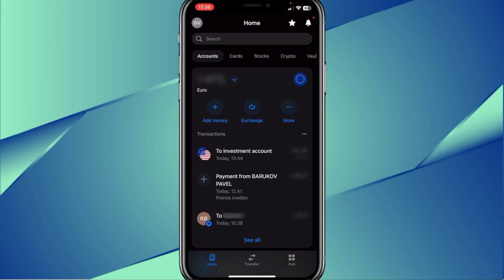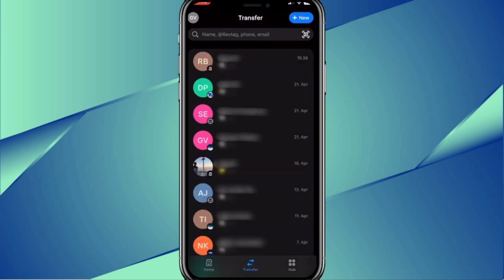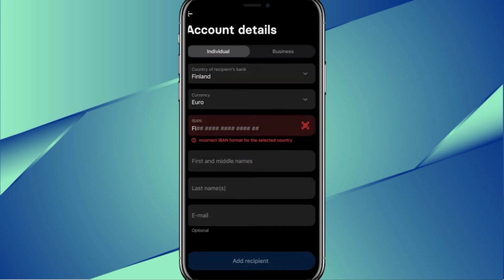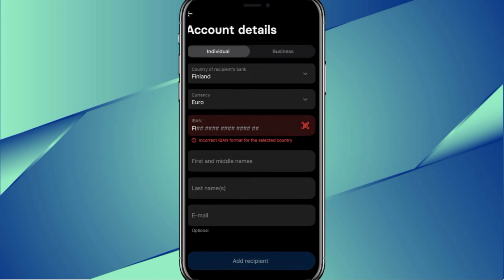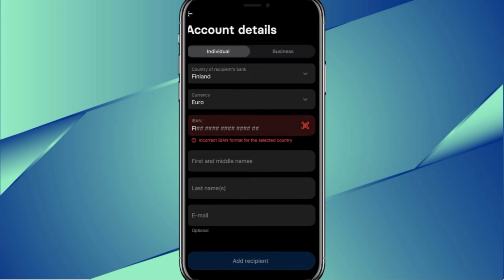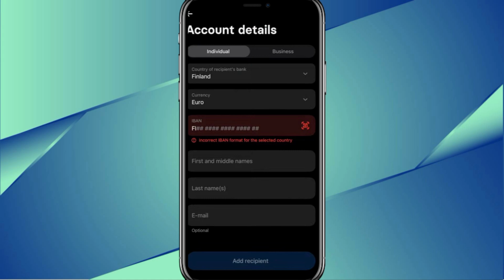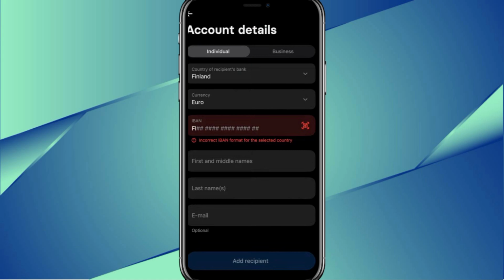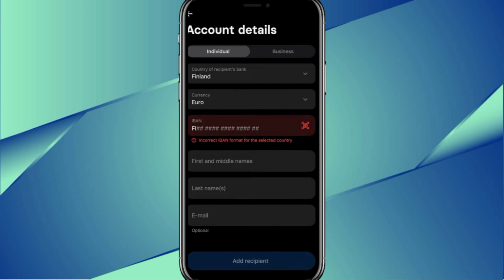How to Withdraw Money from Revoult to Bank Account (Quick Guide)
In this video, we dive deep into the process of withdrawing money from your Revoult account to your bank account. Perfect for users unfamiliar with the platform, this software tutorial is designed to guide you through each step seamlessly. Whether you're transferring funds for personal use or business purposes, understanding this process can streamline your financial transactions.

Throughout this video, you will learn how to navigate the Revoult application, ensuring that your withdrawals are both safe and efficient. Watch till the end to gain valuable insights and enhance your money management skills!